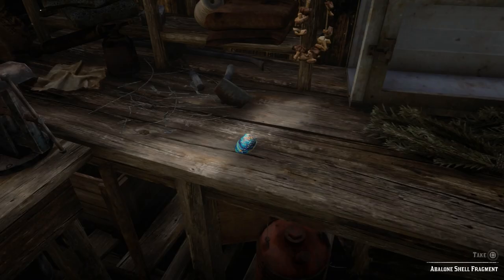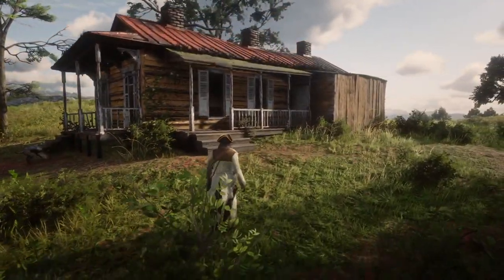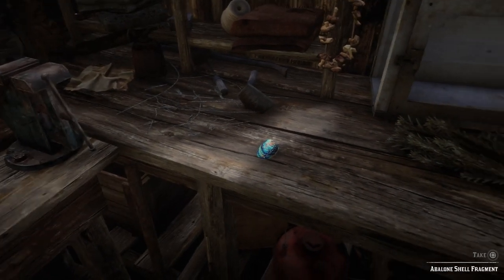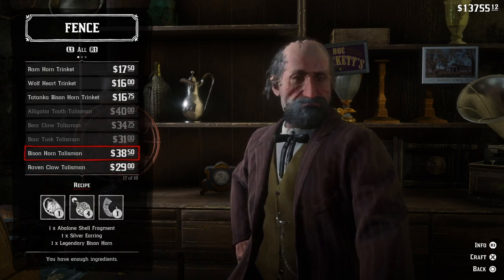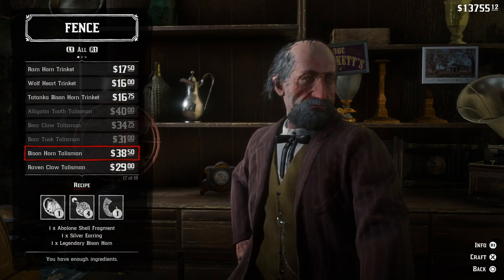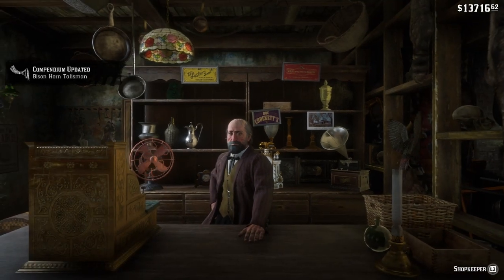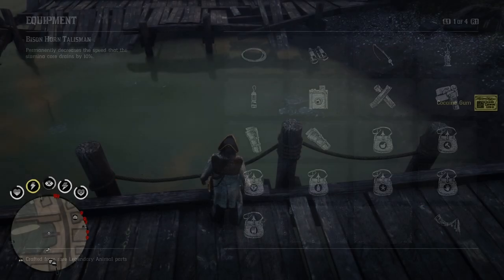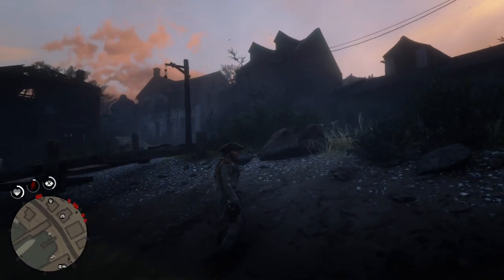Red Dead Redemption 2 ABALONE SHELL FRAGMENT Explained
WELCOME TO THE PREMIER GAMING NETWORK

"I know I'm late on this one, but it's okay. Here is how to find and what to do with the Abalone Shell Fragment. Head on over to Rhodes to find it and then go to any fence to craft it.